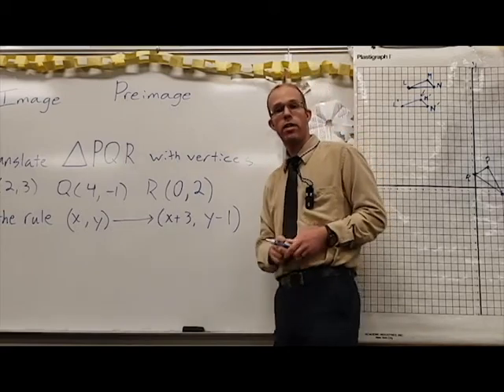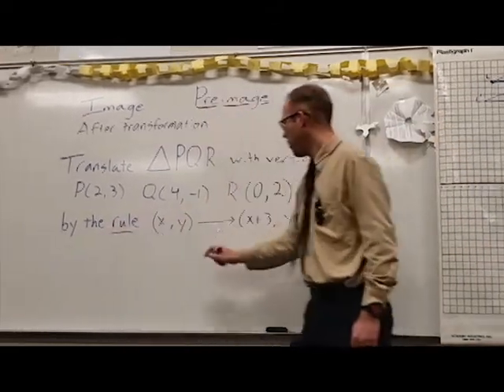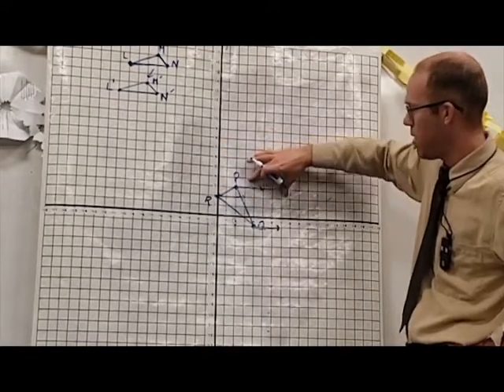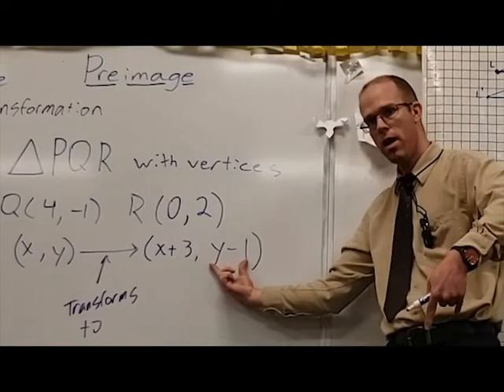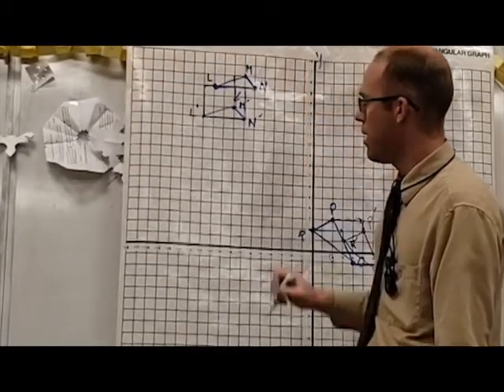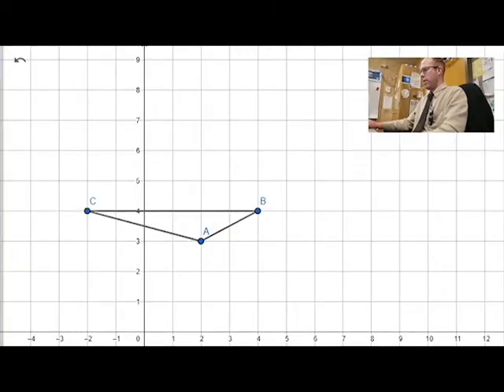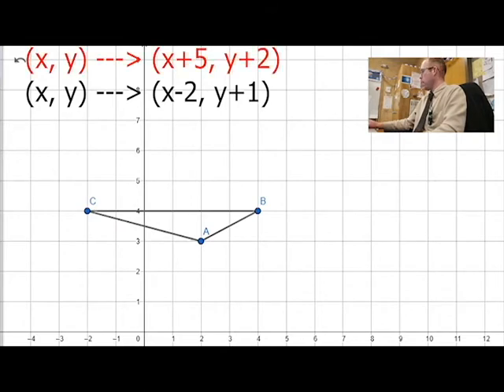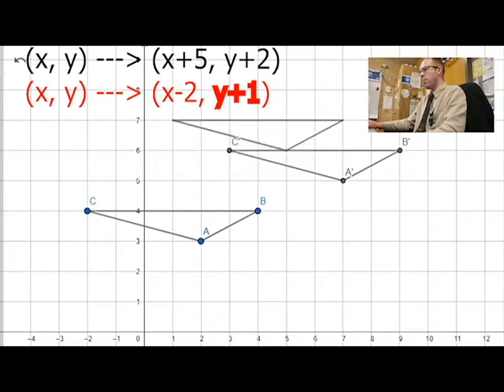11-1b Translations and Compositions of Translations Using Rule Notation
We learn what is called "Rule Notation" for translations.  Compositions (combining multiple transformations) are done for two translations to the same shape.